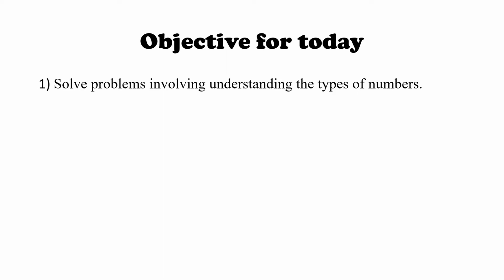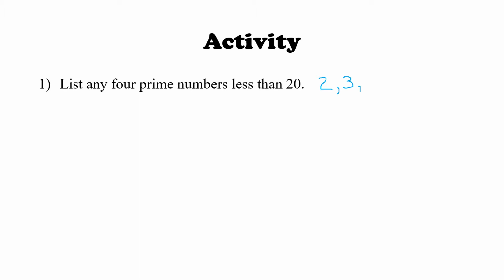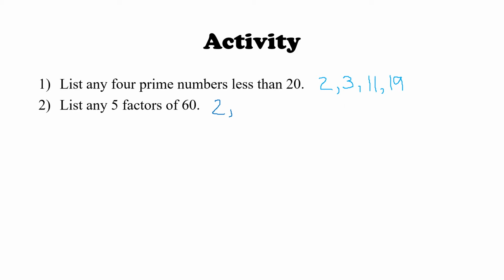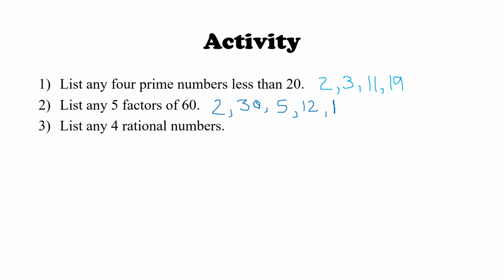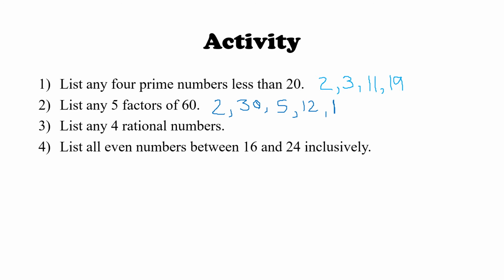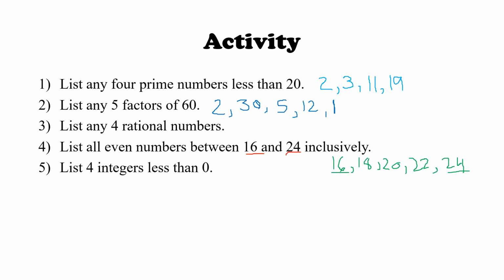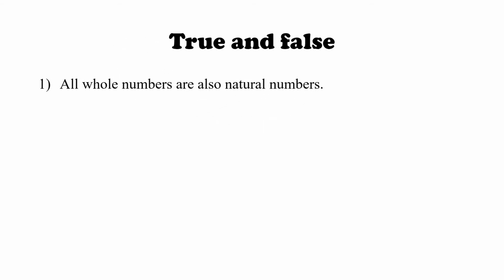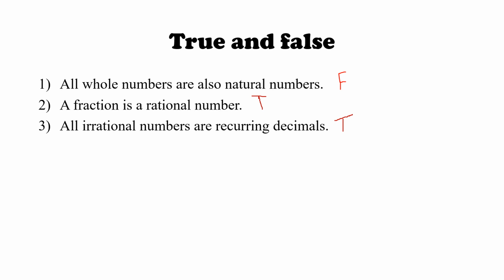Types of Numbers part 2, exercise that uses the concept of types of numbers.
In this video we will answer various questions in relation to the concepts covered in part 1.